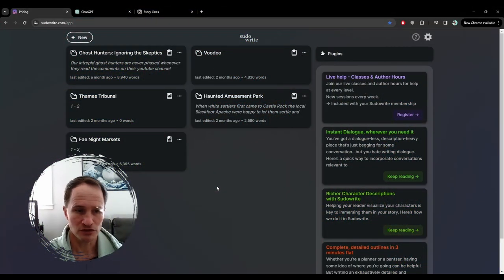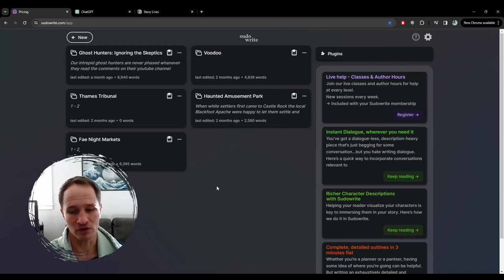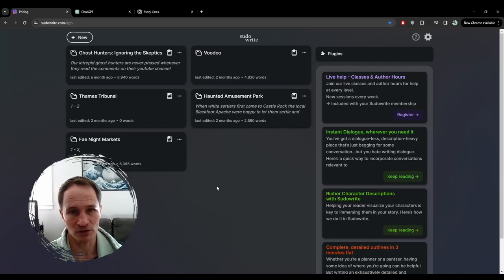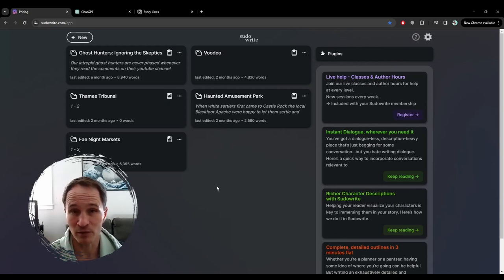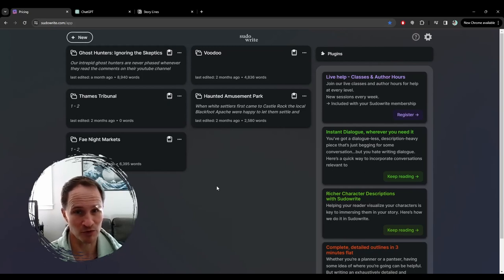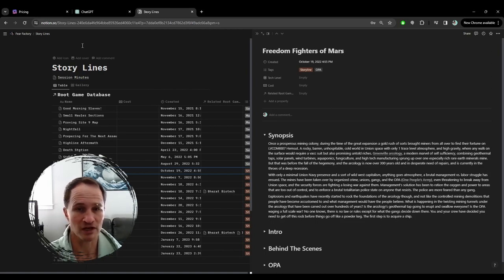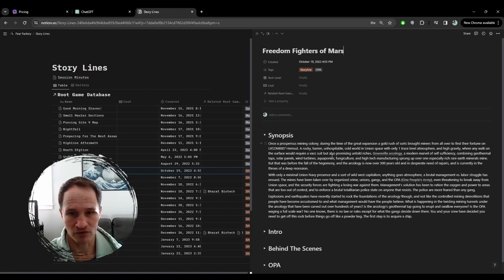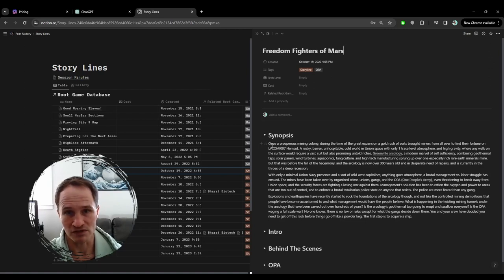Who Has The Best AI Tools For TTRPG?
Intro - 0:00
Sudowrite - 4:22
ChatGPT - 25:30
ChatGPT Image Genaration - 43:10
Notion - 46:30
Conclusion - 1:04:50